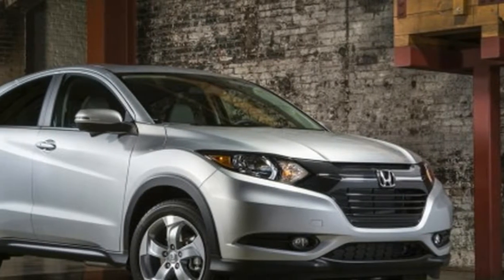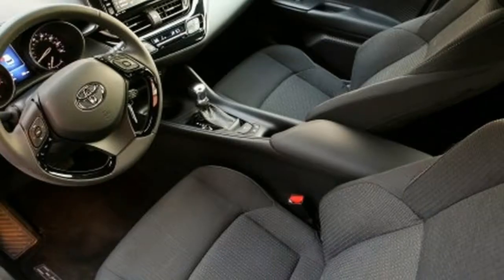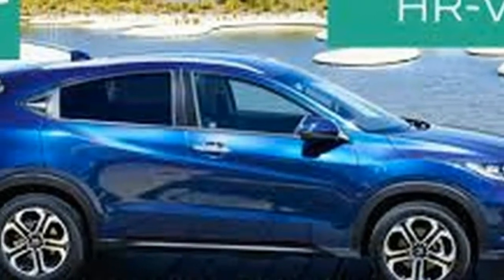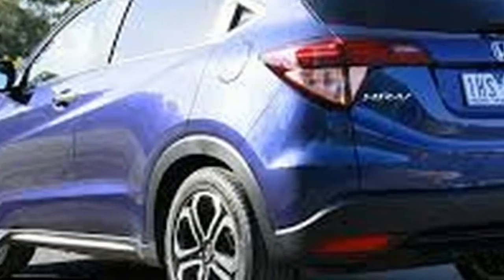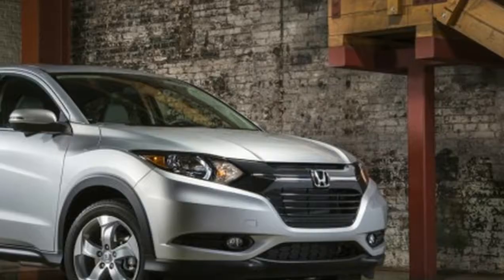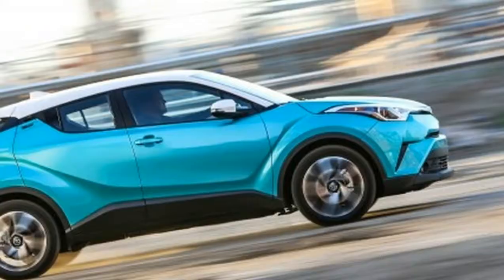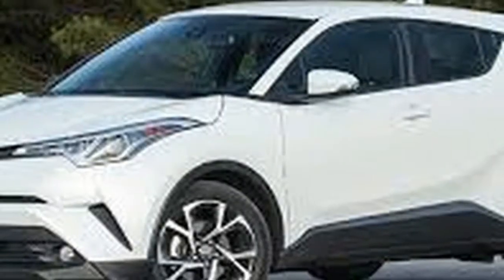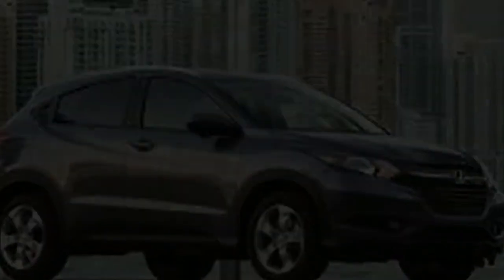2018 Toyota C HR vs 2017 Honda HR V Compare Cars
2018 Toyota C HR vs  2017 Honda HR V Compare Cars